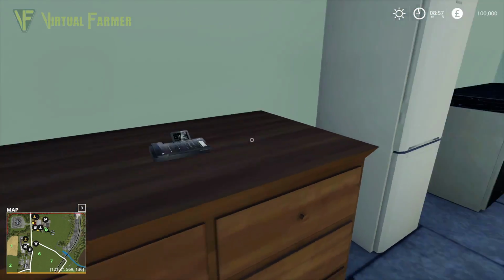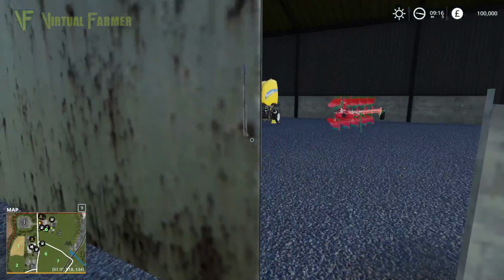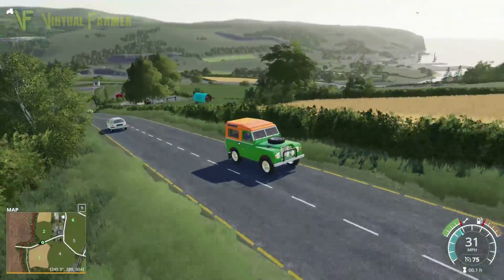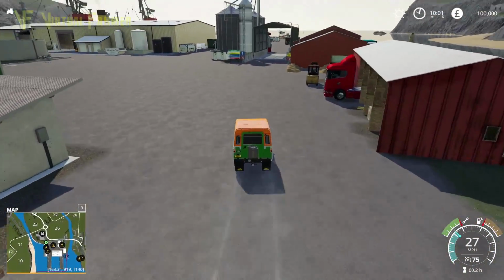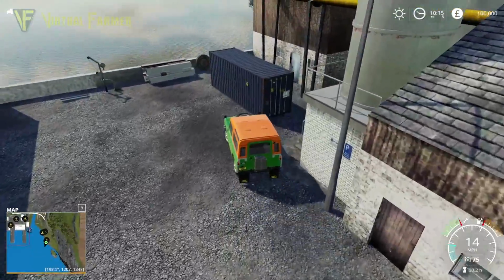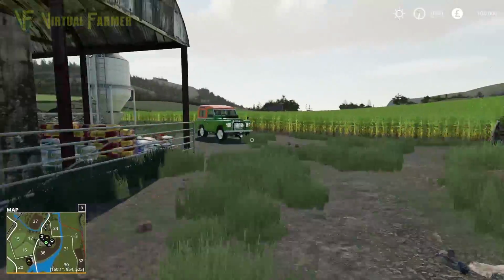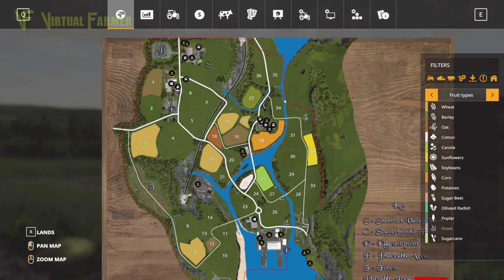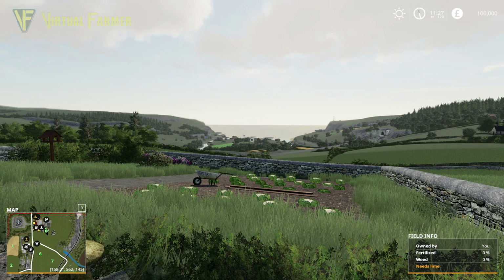Shamrock Valley by OxygenDavid: Farming Simulator 19 Map First Look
In this video we take a first look tour of Shamrock Valley, an Irish Map created by OxygenDavid for Farming Simulator 19 that will be released in the near future for PC/Mac, Xbox and PS4.

Thanks to the following Patreons for their support during October:
Executive Producer
Galcomp Gamer

Co-producer
Martin legge

Associate Producers
Alex Bayley
Charles Spalding
Chris Moran
CornishGuardian
Farmer Will
GTFarming On Youtube
Jeremy Daniels
Jeytav
Joergen Andersen
Kjetil Rød
Martin Kristensen
Michael KNIGHT
Simon Hardy
Zachary

Patrons
Ben Oakley
Dege_78
FendtFarmer85
fiona siddons
Hamish
Harry Edwards
Lee Dawson
Lee Jones
Mathias Larsen
Ryan Mumby
Sam ruddell
Scai
Thomas Hamilton

System Specs:
Hard Drives:
- 2x WD Blue 2TB Desktop Hard Disk Drive